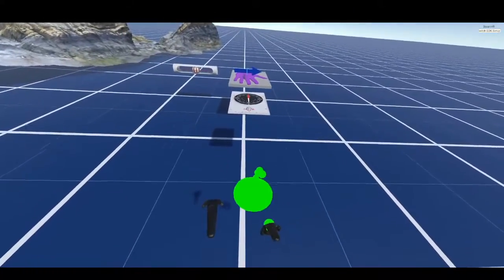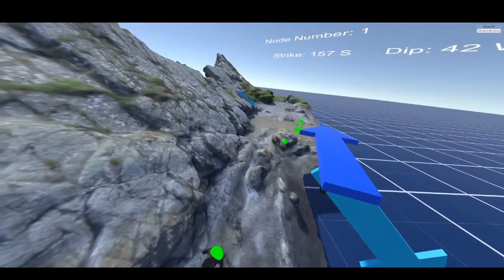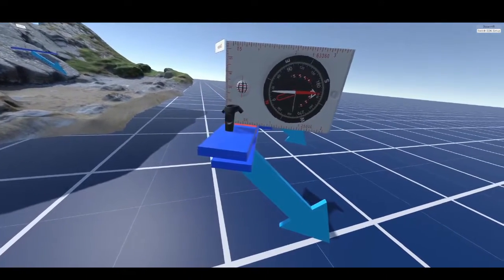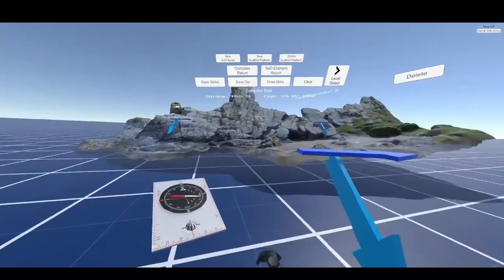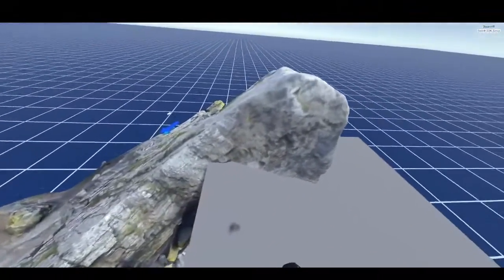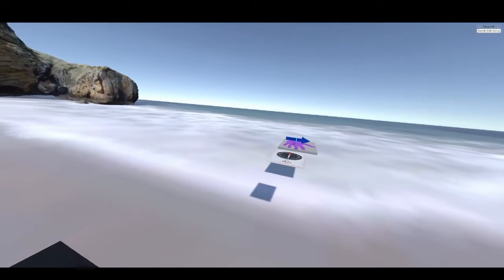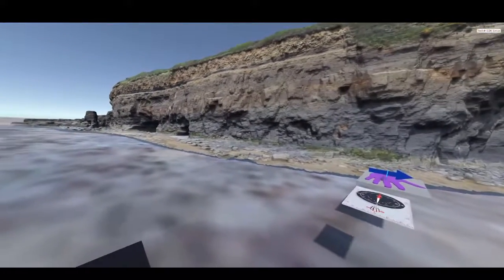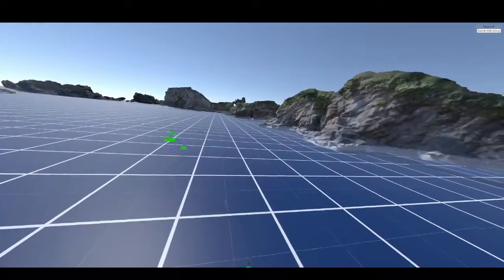SaDVR New Features Demo 01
This video is a demo of some of the new features I've added to the SaDVR (Strike and Dip Virtual Reality) Tool Project.

The new features displayed in this video are:

 - Leveler tools 00:00
 - Duplication SaD Arrows Sets 01:34
 - Stationary SaD Arrow Sets 02:24
 - Scaffold platforms 09:04
 - Level Select Menu 10:58

I also tour a few new scenes/levels that have been added to the project. The scenes/levels that I tour are:

 - Tarlair Landscape 11:08
 - Clashach Landscape 12:18
 - Amroth Landscape 13:59
 - Stackpole Outcrop 14:44
 - Composite Map Prototype 16:03

The SaDVR (Strike and Dip) tool is an VR experience created for the purpose of helping students learn about taking the strike and dip measurements from 3D models of geological structures. With this tool, students can learn what strike and dip measurements are as well as practice taking those measurements using a variety of geological structure types from all around the world.

A playable web browser version of the non-VR version of this project can be found at the following link: